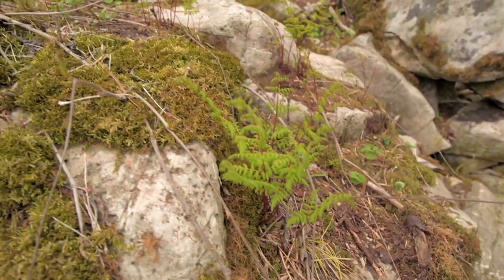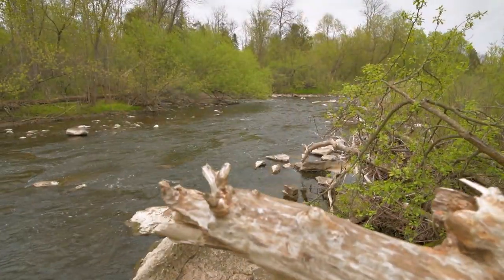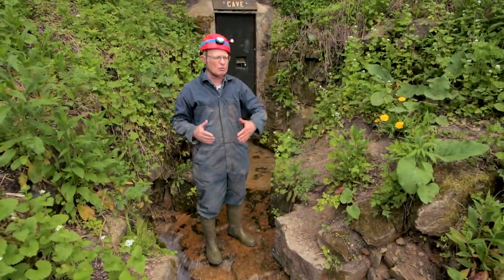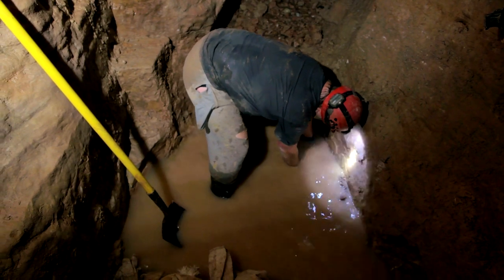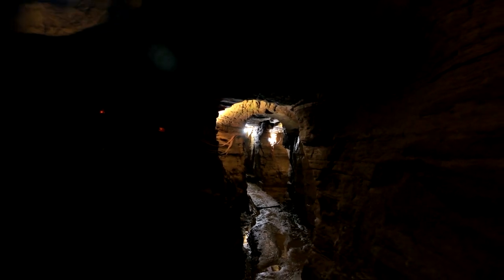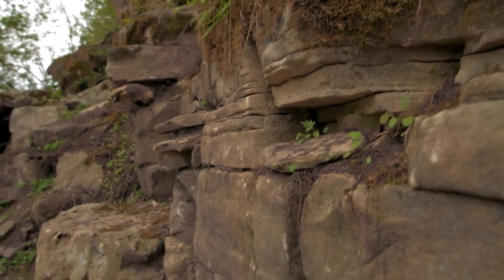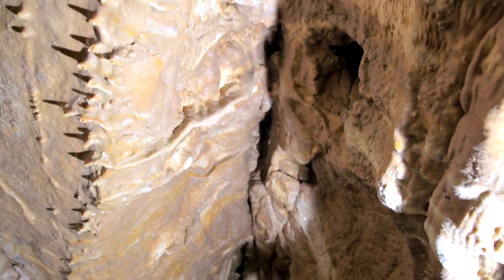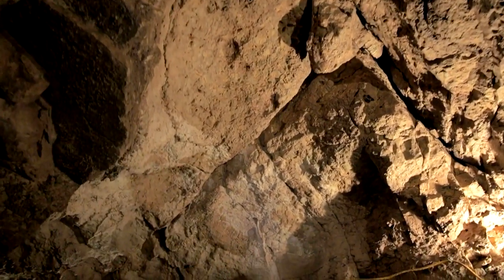My Wisconsin Backyard | Web Series | Maribel Caves 2 #065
The Maribel New Hope Cave restoration team continues to dig and explore and our cameras are recording the progress.